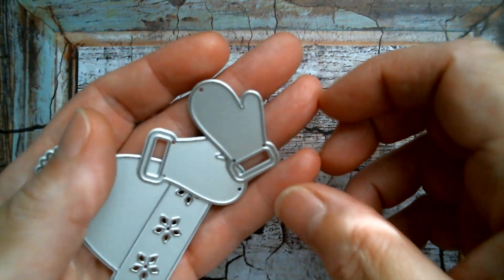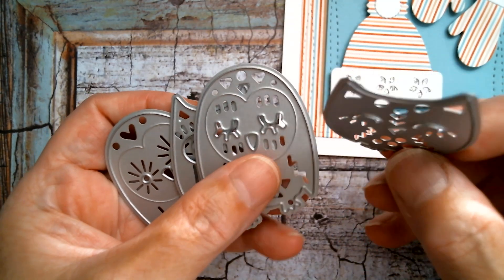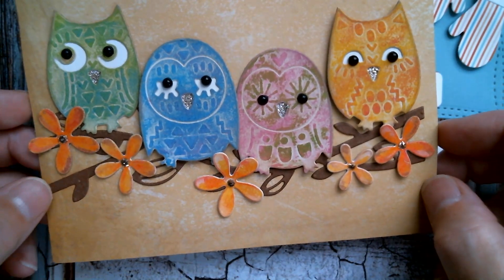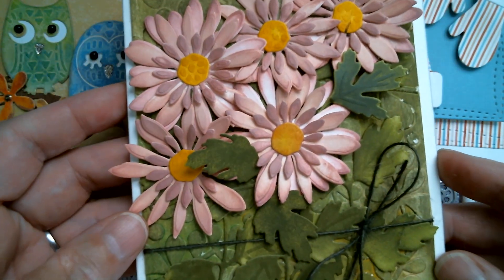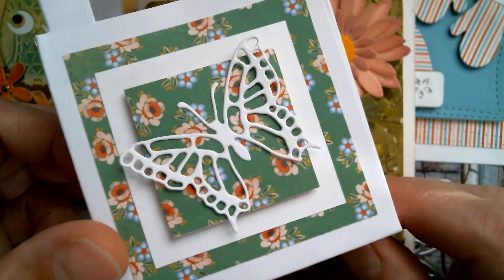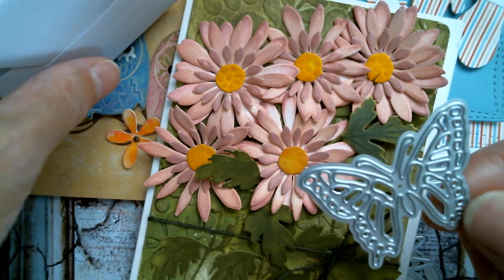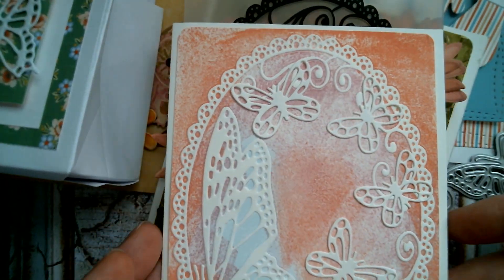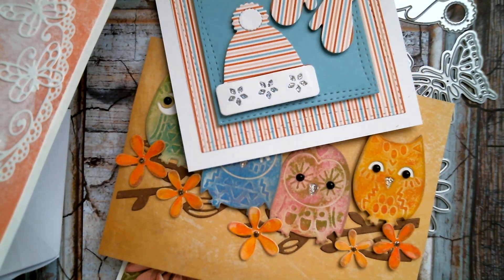AliExpress Haul & Samples - Dollar Tree Gift Bag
Dollar Tree Gift Bags
Tuesday Morning Pattern Paper
AliExpress 10 pcs Christmas Set
AliExpress Owl Set
AliExpress Daisy Set
AliExpress Butterfly Craft Dies
AliExpress Embossing Folders
AliExpress Mini Eye Beads 1.5mm Black